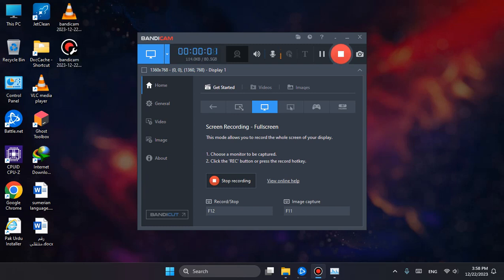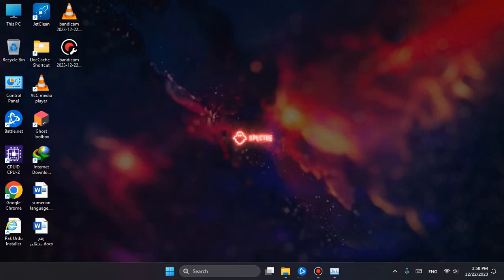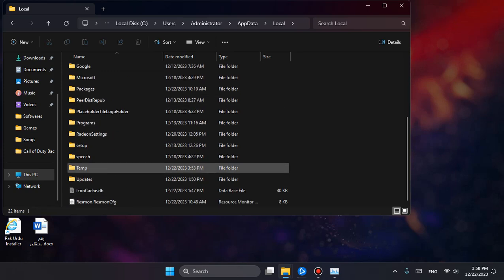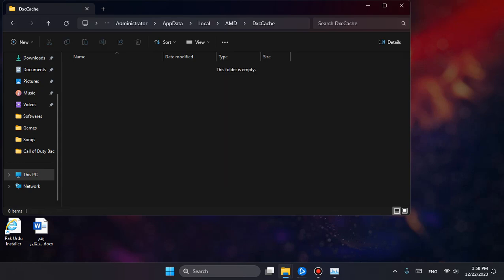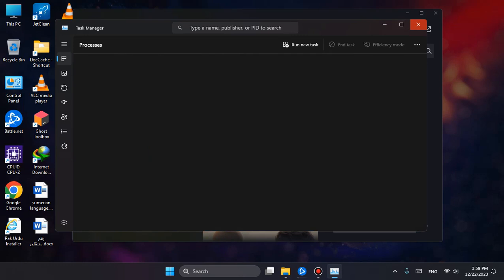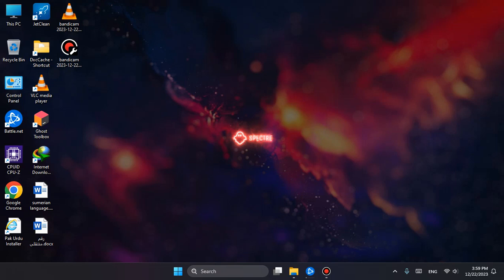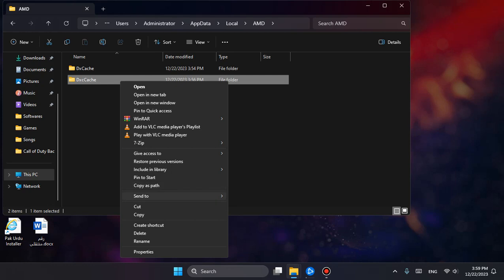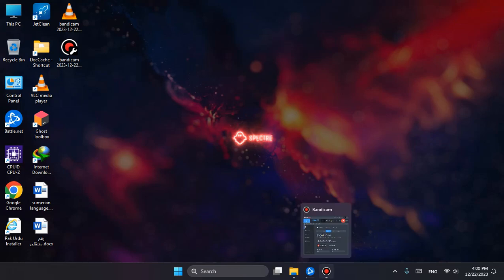Call of Duty games on battle.net & steam crashing and not launching issues FIX!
cod crashing
cod mw2, mw3,crashing ultimate fix
Are you frustrated with constant crashes and launch problems while trying to play Call of Duty on Battle.net or Steam? You're not alone! In this game-changing video, we bring you the ultimate fix for these infuriating issues, updated for 2024!

Discover a comprehensive guide to troubleshoot and resolve the notorious crashing and launch problems that have been plaguing Call of Duty players. Our team has curated a cutting-edge solution that tackles these issues head-on, ensuring a seamless gaming experience.

We dive deep into the root causes behind the crashes and launch failures, providing step-by-step instructions that are easy to follow. This updated fix includes the latest methods and adjustments tailored for the current year, addressing compatibility, performance, and system-specific issues.

Our goal is crystal clear: to empower every gamer facing these challenges with the tools and insights needed to overcome them. We leave no stone unturned in our quest to ensure that you can enjoy your Call of Duty gaming sessions without the frustration of crashes or launch failures.

Join us in this game-changing discussion, share your experiences, and let's conquer these issues together. Say goodbye to crashes and launch problems—welcome to a smooth, uninterrupted gaming experience in 2024 and beyond!
cod hq
cod mw
cod mw2
mw3
modern warfare
call of duty
cod hq
cod mw
cod mw2
mw3
modern warfare